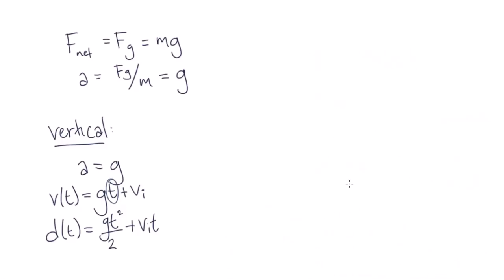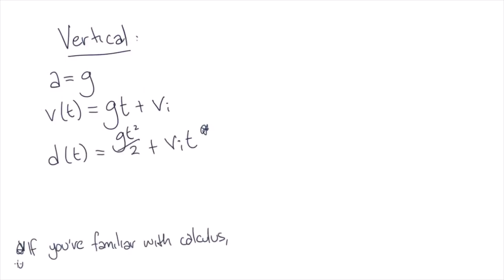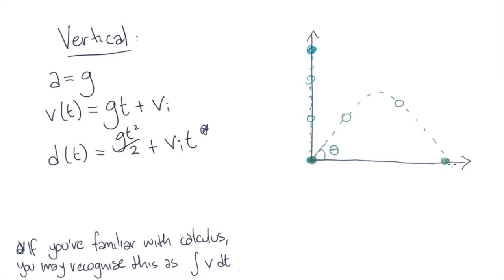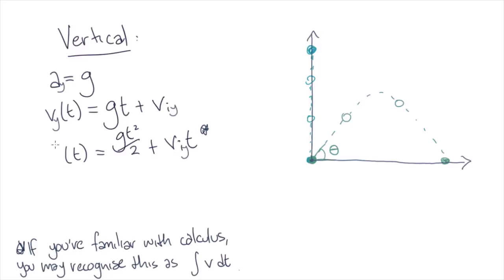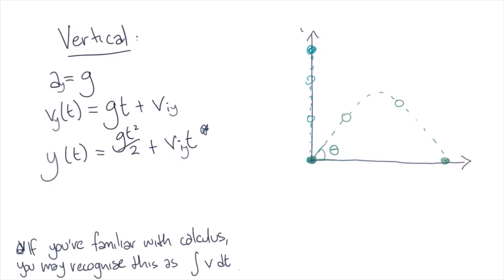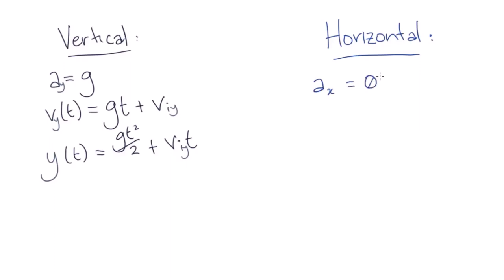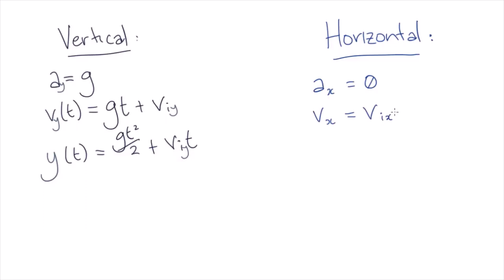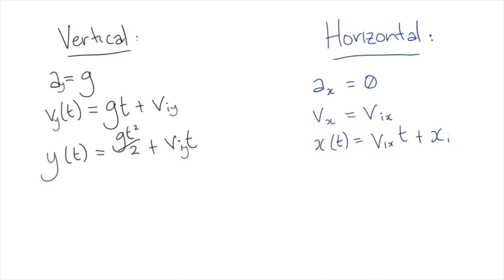Projectile motion formula for horizontal | Gravitation and Motion | meriSTEM